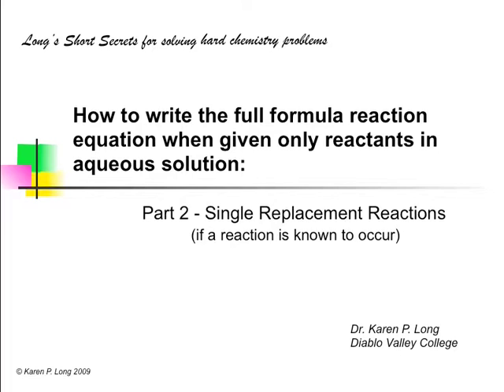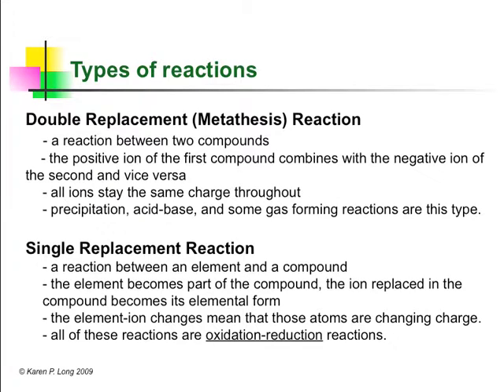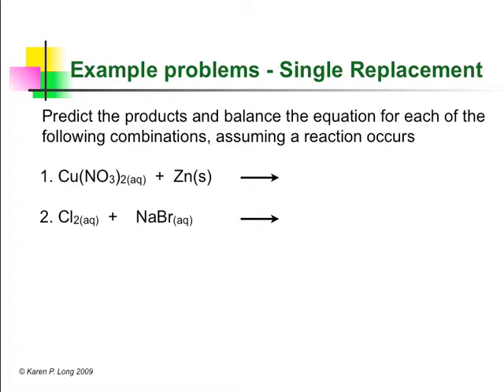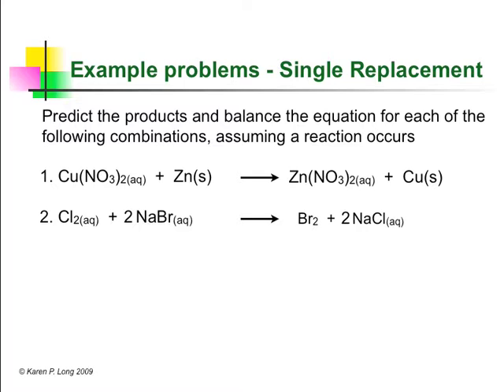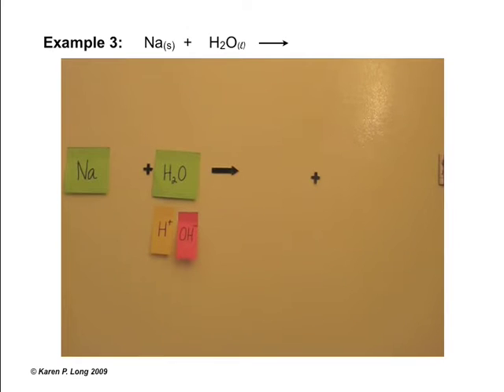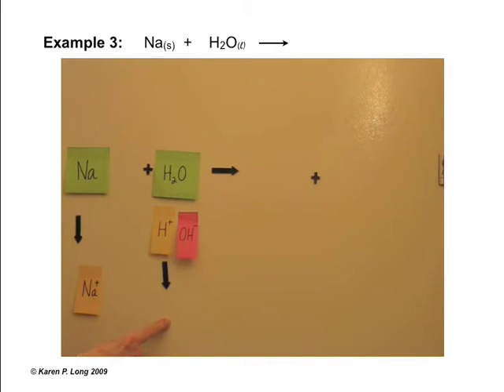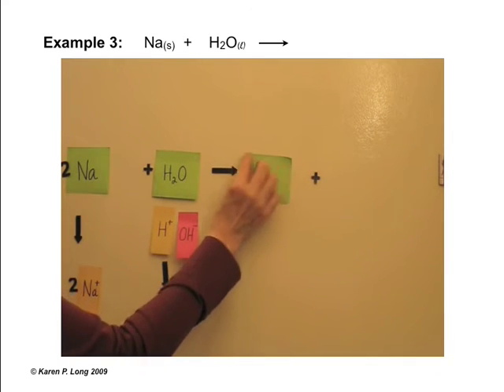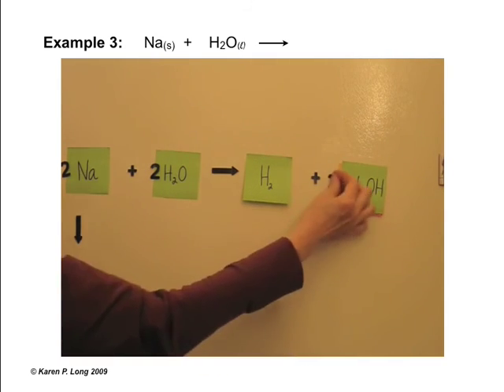NIE-3b. Writing Equations when only Reactants are given – Part 2: Single Replacement Reactions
Writing the full single replacement reaction when only the reactants are given. Includes visuals on putting the product formulas together.